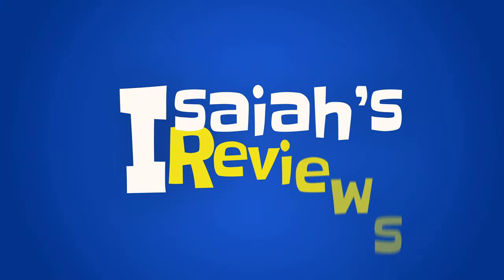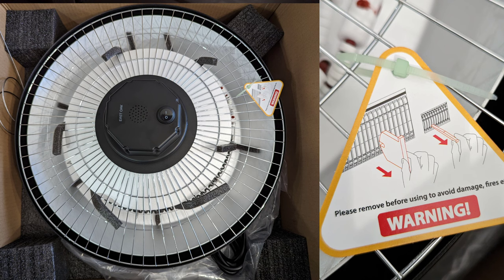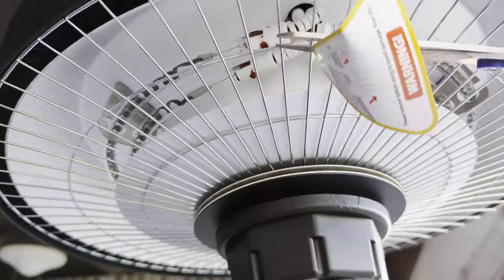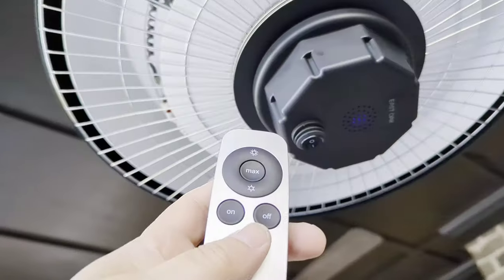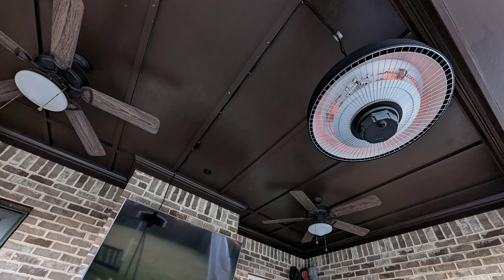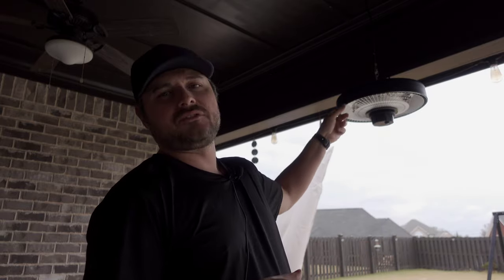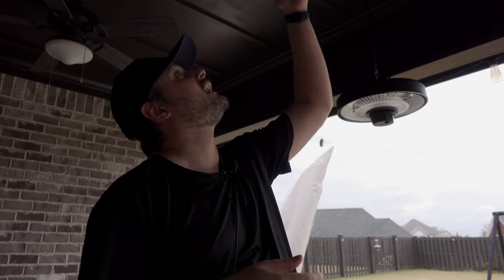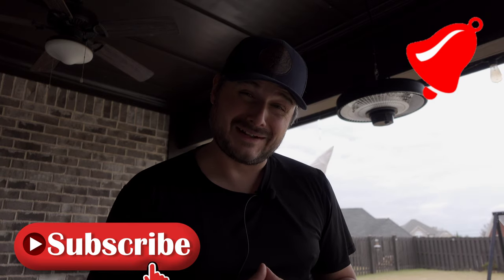EAST OAK Ceiling Mount 1500W Electric Patio Heater with Remote REVIEW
EAST OAK Patio Heater 1500W, Ceiling Electric Heater with Remote, Hanging Outdoor Heater with IP65 Waterproof and Dustproof, Tip-over & Overheating Protection, 2 Heat Settings Infrared Heater

HELP the channel out by using the link